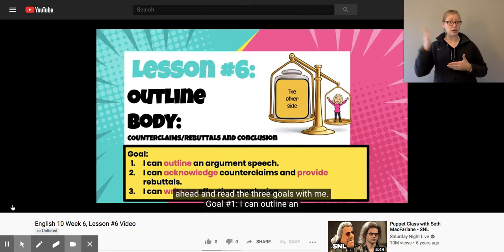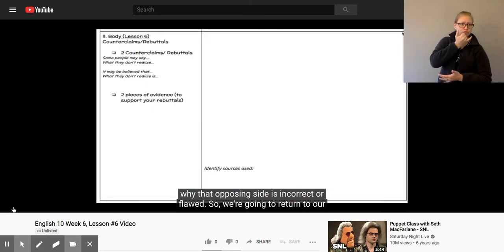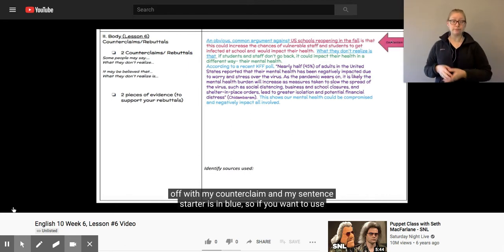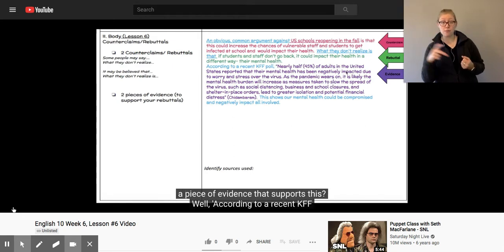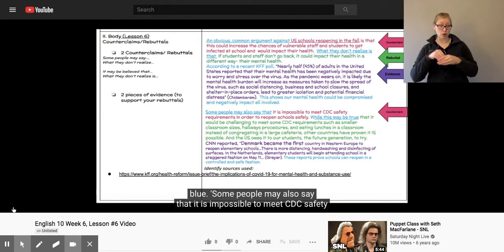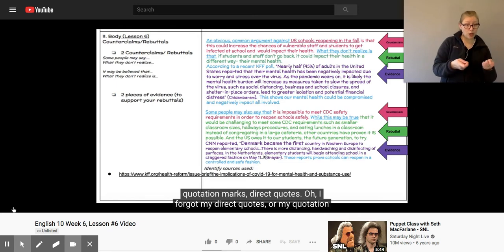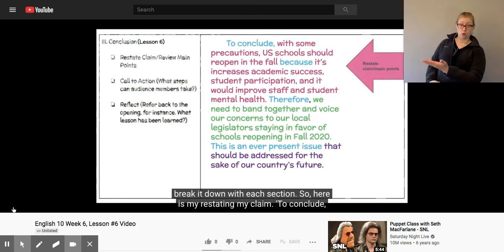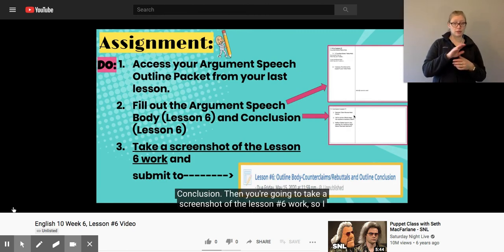English 10 Week 6, Lesson #6 Video